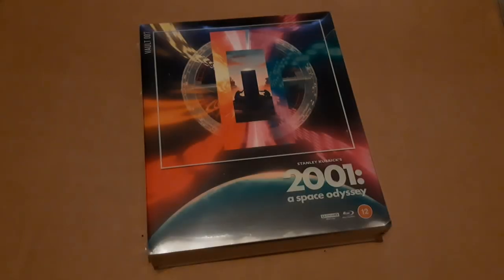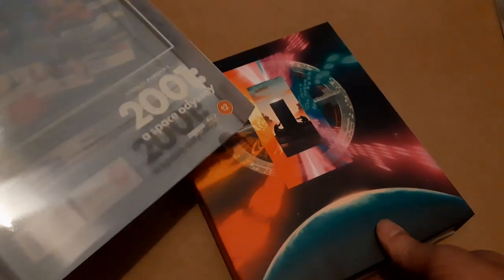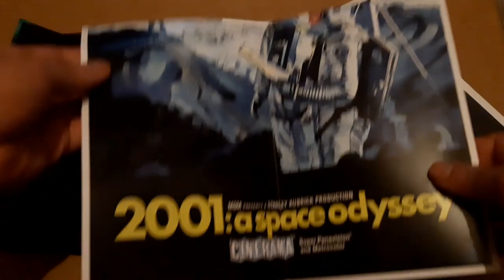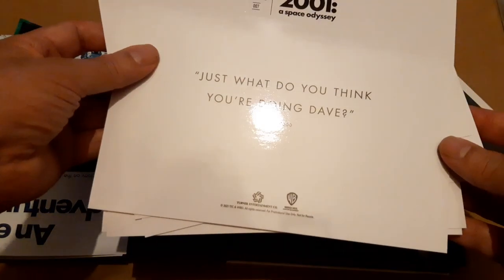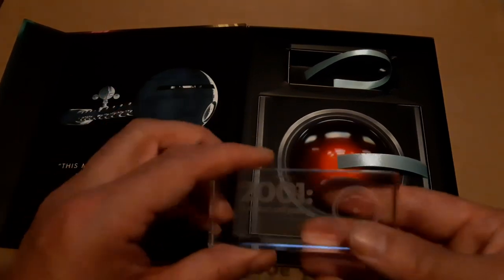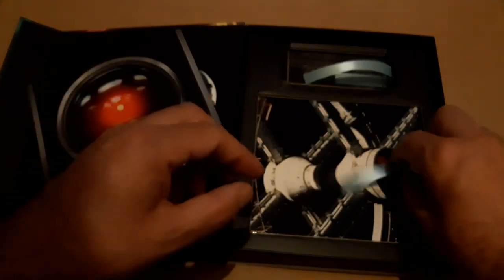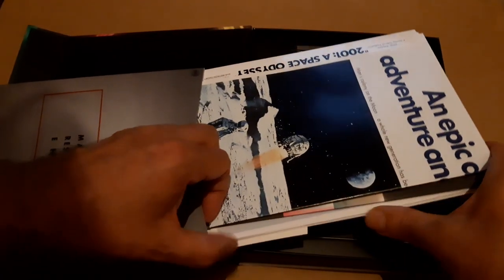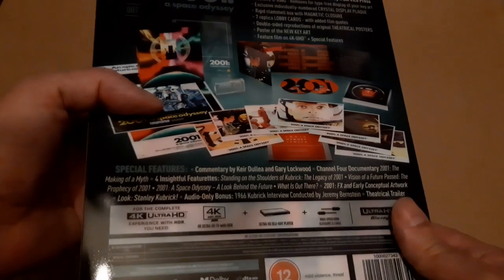Kubrick's 2001: Film Vault Collector Edition Unboxing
A look at what you'll find in the Film Vault edition of 2001: A Space Odyssey, newly released.